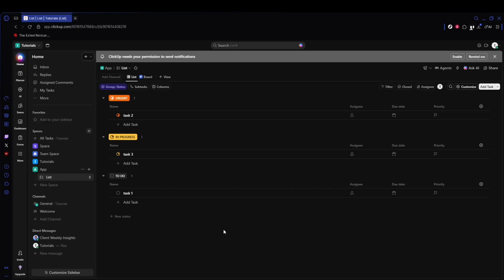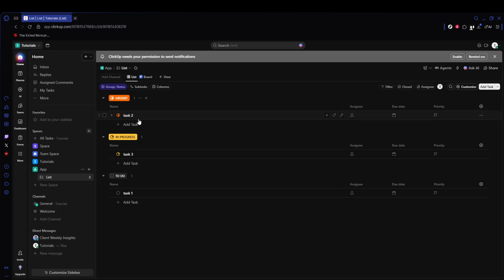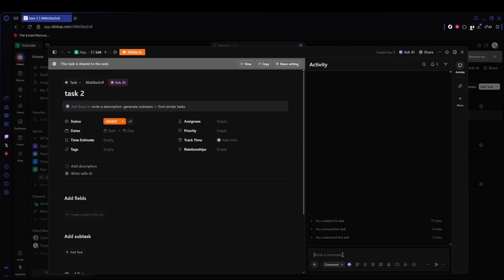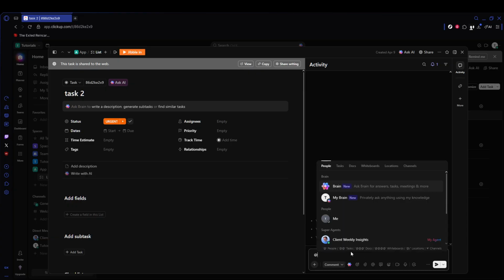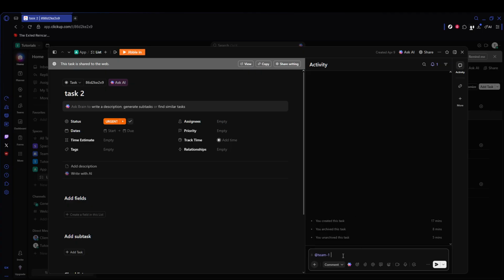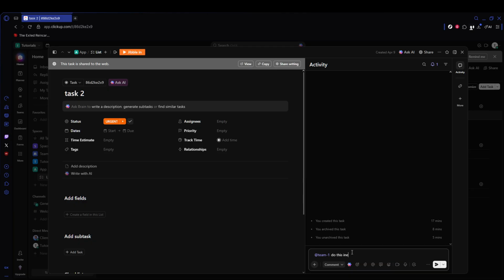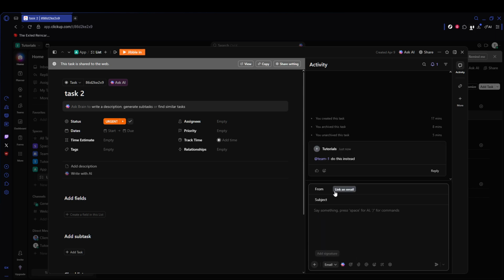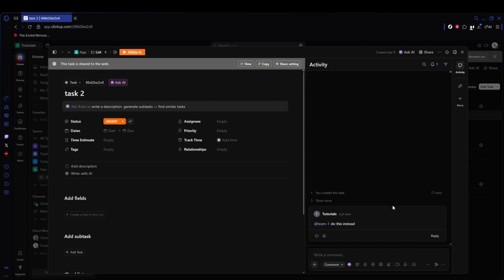How to Communicate with Clients in ClickUp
In today's video we cover How to Communicate with Clients in ClickUp